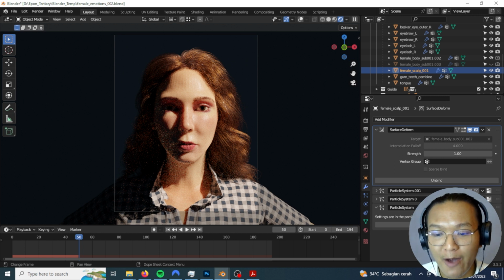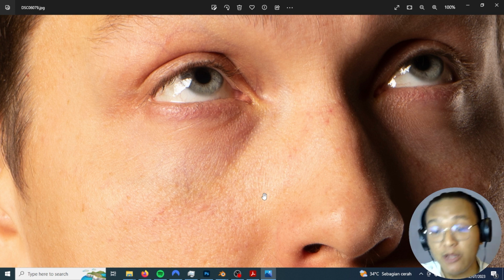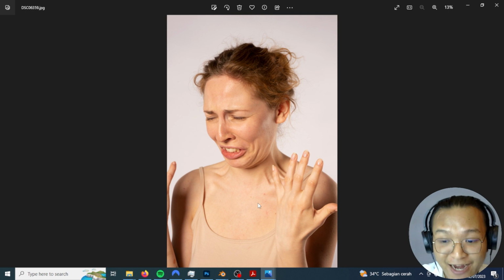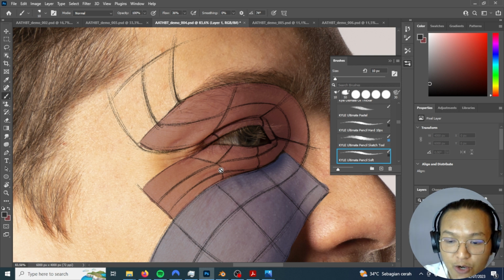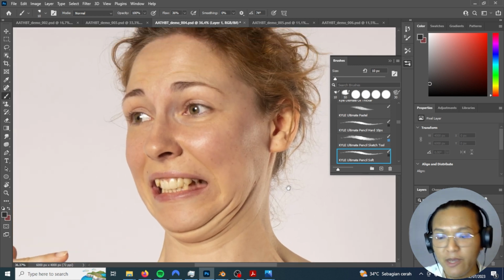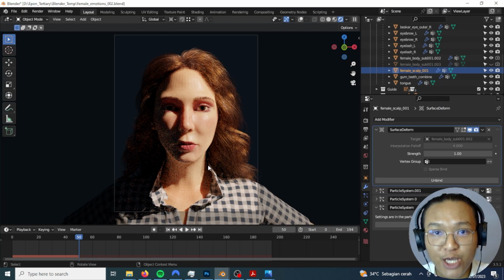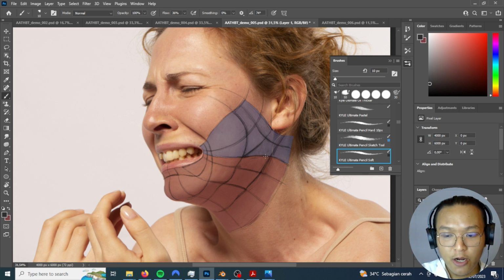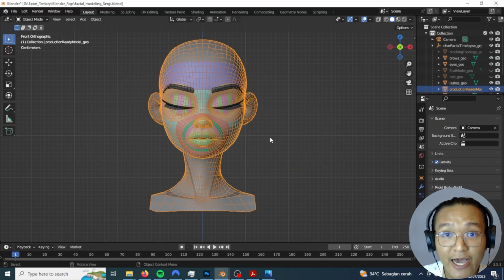Anatomical Approach To Human Body Topology: Head - Reference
Hey, I came back from a long quiet months, to bring you forth this series. It's a brand new, and the first mega-series on the channel: Anatomical Approach to Human Body Topology

On this mega-series, we'll go deep down to the world of 3D human making. And out of the honor and my utmost respect of the beauty of human form, I'm going to make it properly. I'm going to base it on the one constant thing that will never change, that is human anatomy.

The first part of the body that we're going to explore is the Head.

Want to hang and ask around some questions?

Or get the same reference pack that I used during the tutorials

Time Stamps:

00:00 Introduction
01:07 Use Artists' Models Reference
04:27 The Top Zone - Forehead and Brow
07:43 The Middle Zone - Cheeks and Eyelids (and Orbits)
10:50 The Bottom Zone - Chin and Jaw
17:40 - Composite Head Topology Map